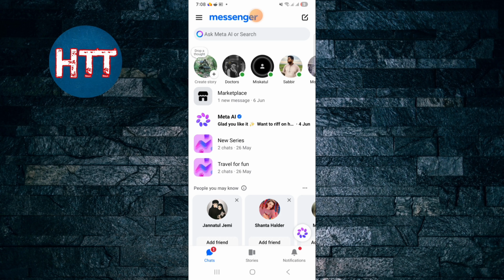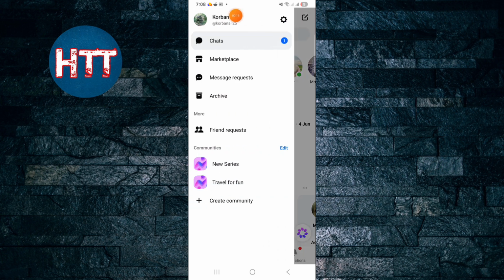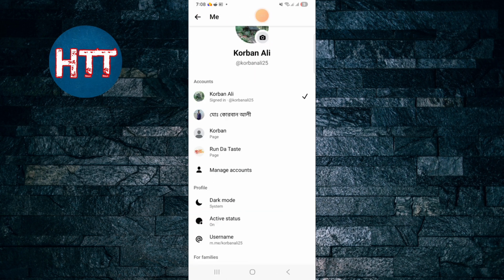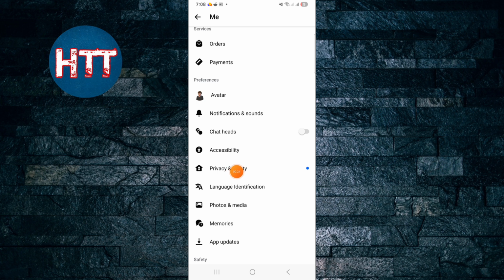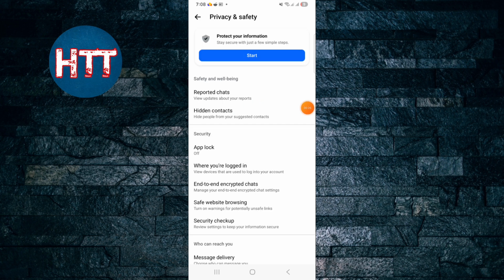How To Lock Messenger Chat - Quick Guide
Learn how to lock Messenger chats on Android using App Lock and fingerprint security. In this quick tutorial, I'll show you how to enable Messenger App Lock, set up biometric protection, and secure your private conversations. Follow these simple steps to protect your Messenger account.